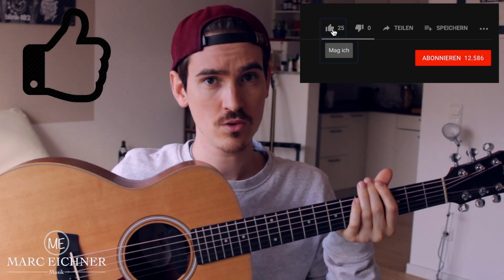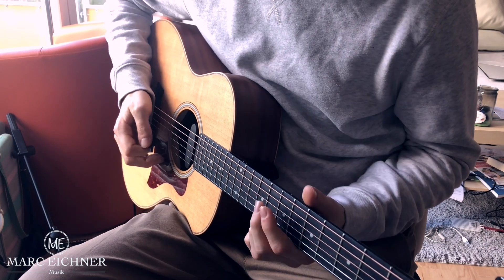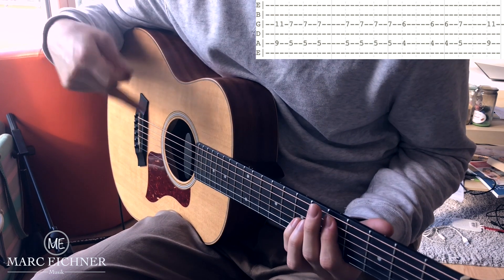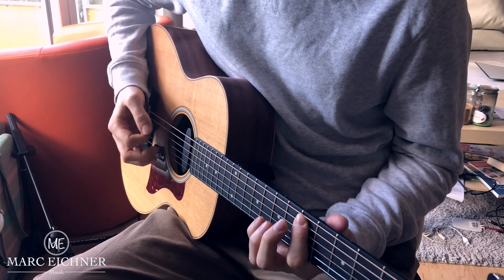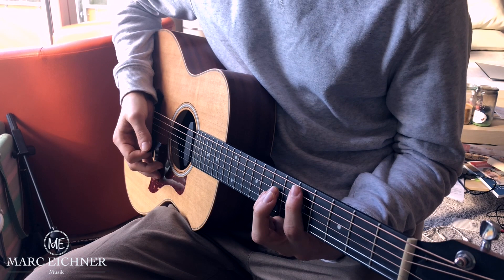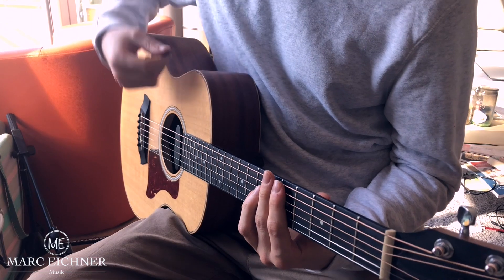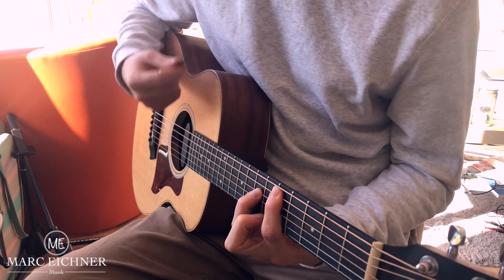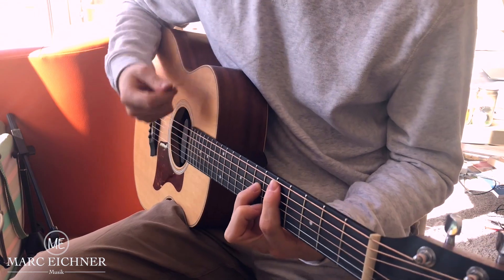How To Play: SECRET CROWDS by Angels & Airwaves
You are looking for an easy way to learn new songs?
THIS is your Tutorial! Easy explanation and tabs!
Today you will learn Secret Crowds by Angels & Airwaves

...and Tidal and Deezer as well!